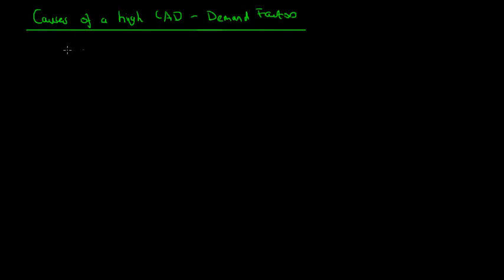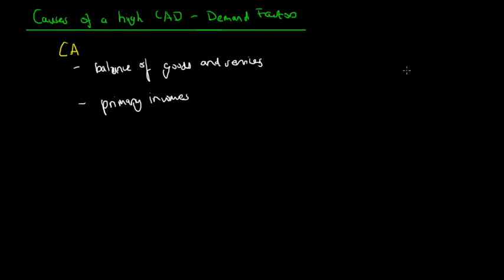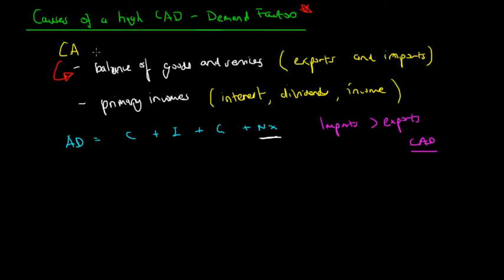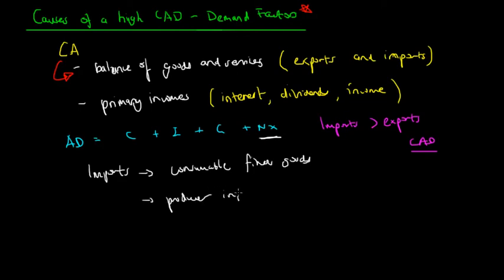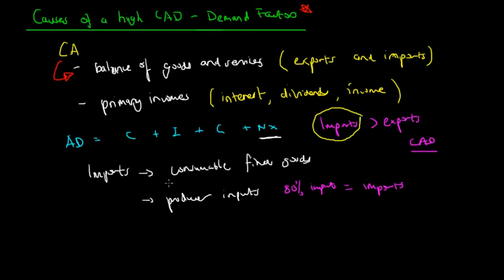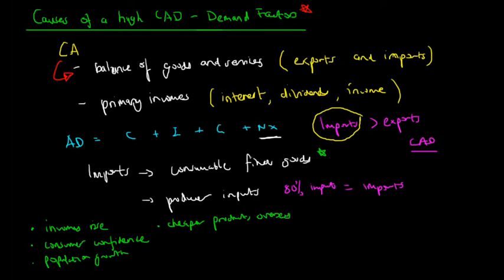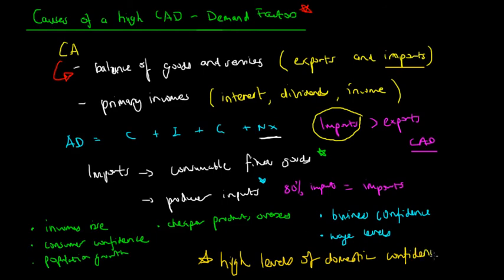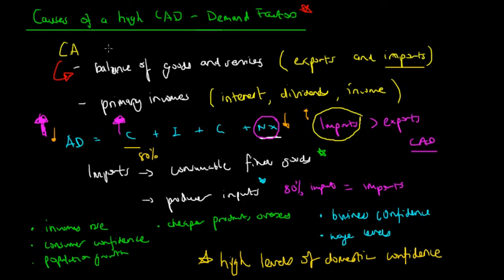High Current Account Deficit (Demand Factors)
In this video, we look at demand side factors which may cause a relatively higher CAD.